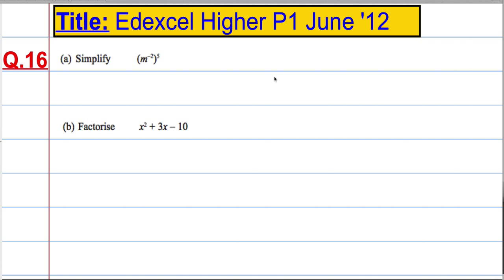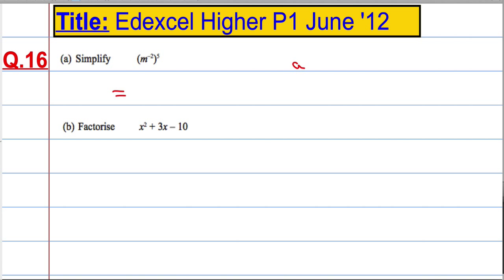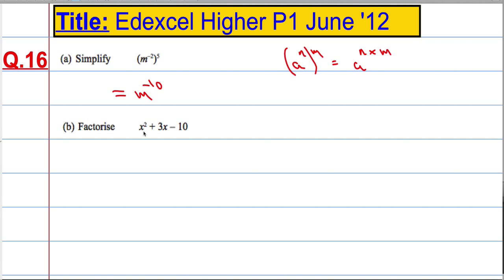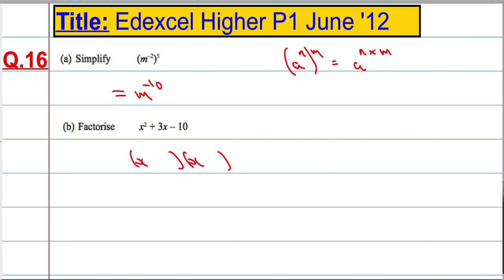Edexcel Higher P1 June 2012 Q16